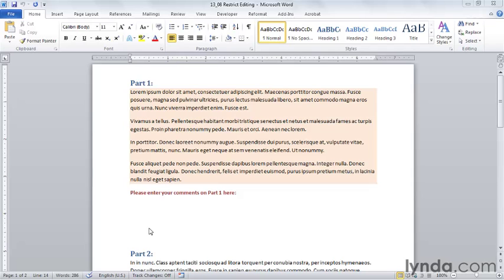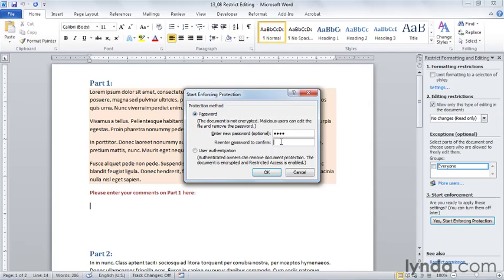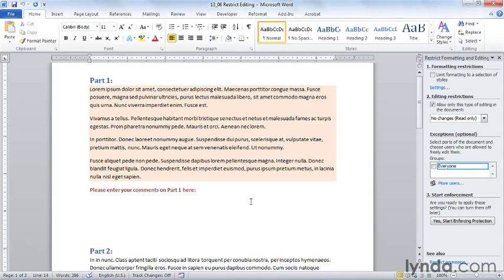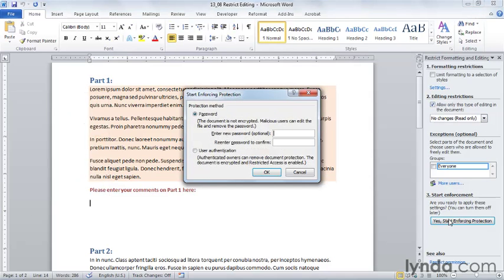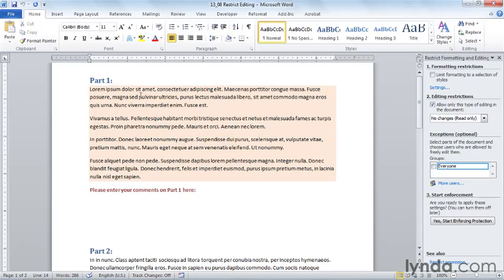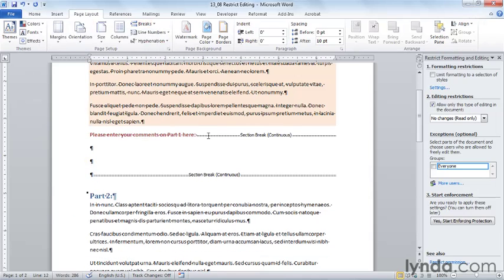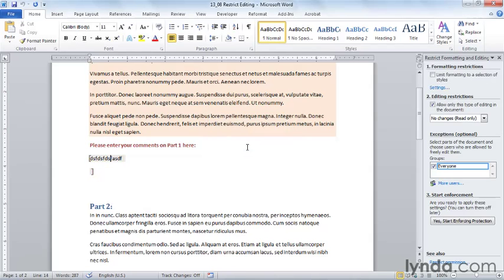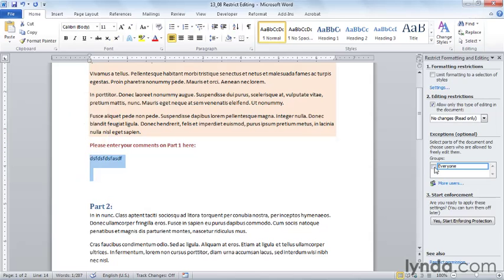Sharing Documents: Restricting editing for all or part of a document